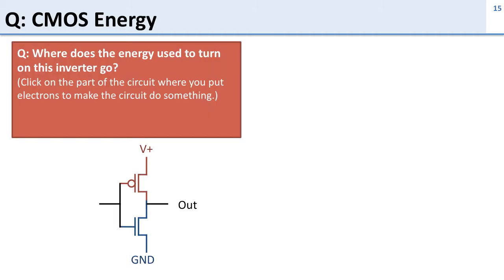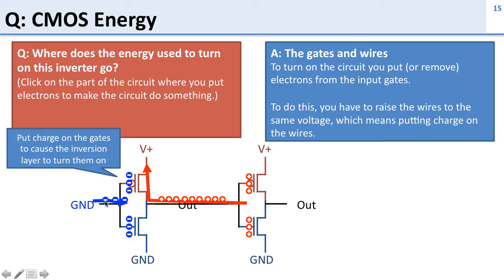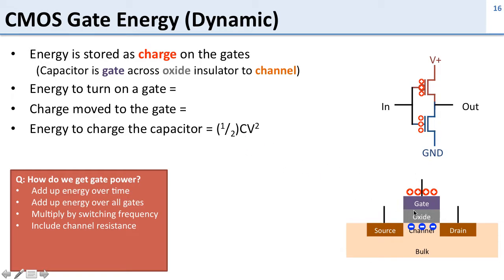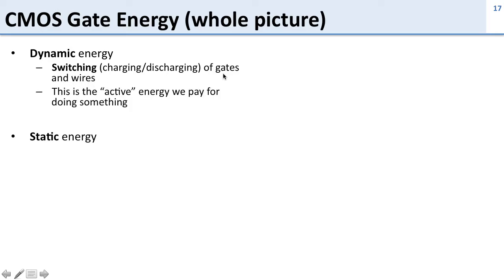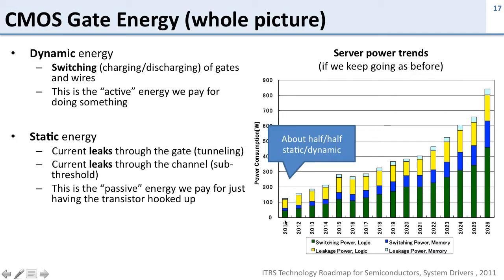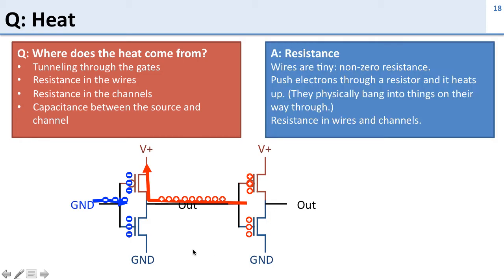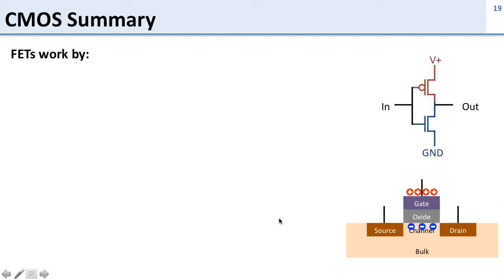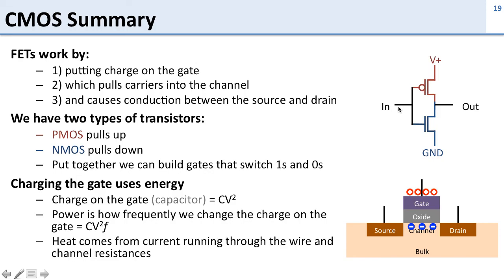3 energy cmos power